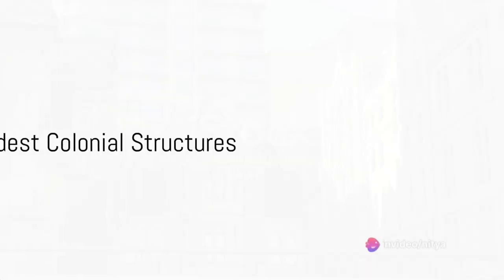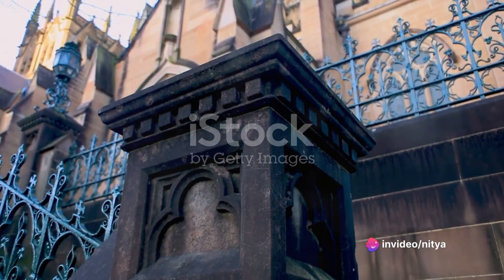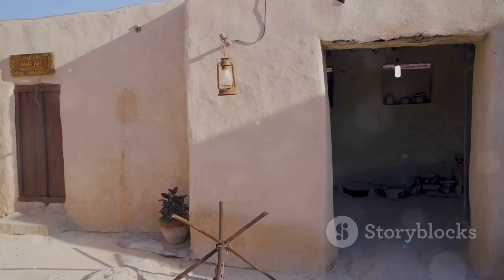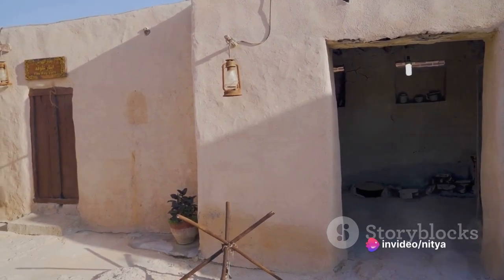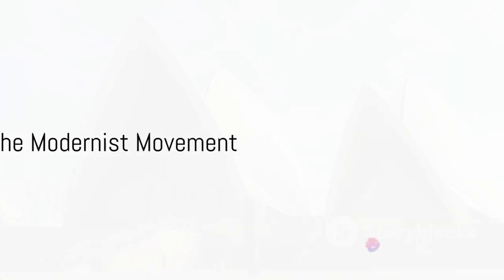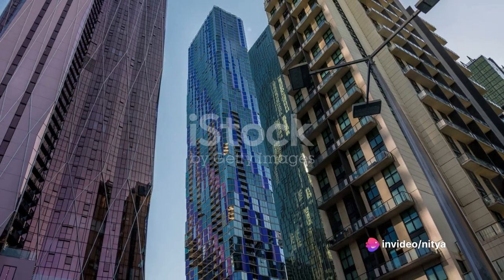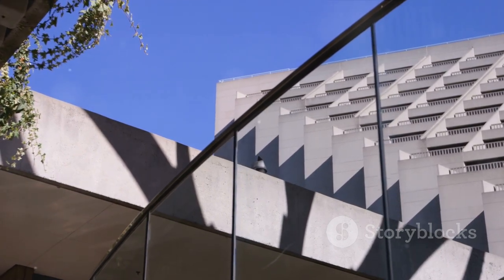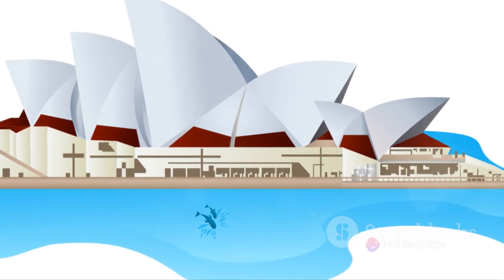Architectural Marvels In Australia | Best Architectural Marvels In Australia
The photos and videos used in the video are taken from these websites-
and some Other websites...

Australia, known for its stunning natural landscapes and diverse wildlife, also boasts a rich tapestry of architectural wonders that reflect its unique history, culture, and innovation. From iconic landmarks to contemporary masterpieces, the architectural landscape of Australia is as varied as it is captivating. In this comprehensive guide, we will embark on a virtual journey to explore some of the most remarkable architectural marvels across the continent. Through the lens of trending keywords and the perspective of Vidyut, we will uncover the stories behind these structures, their significance, and their enduring legacy.

Chapter 1: Sydney Opera House - A Symbol of Creativity and Ingenuity

The Sydney Opera House stands as an iconic symbol of Australia's creative spirit and architectural prowess.
Designed by Danish architect Jørn Utzon, the building's distinctive sail-like shells have captivated the world since its completion in 1973.
Explore the history, design philosophy, and engineering marvels behind this UNESCO World Heritage Site.
Dive into the cultural significance of the Opera House and its role in shaping Sydney's identity.
Chapter 2: Parliament House, Canberra - Fusion of Tradition and Modernity

Situated in the heart of Australia's capital, Parliament House is a testament to the nation's democratic values and architectural excellence.
Designed by renowned architect Romaldo Giurgola, the building seamlessly blends classical elements with contemporary design principles.
Uncover the symbolism embedded within its architecture, from the Great Hall to the impressive flag mast.
Learn about the design competition that led to its creation and the meticulous planning involved in its construction.
Chapter 3: The Royal Exhibition Building, Melbourne - A Heritage of Innovation

Built-in the late 19th century for the Melbourne International Exhibition, the Royal Exhibition Building remains a testament to Australia's cultural heritage and architectural innovation.
Designed by architect Joseph Reed, the building's elegant dome and intricate detailing reflect the Victorian era's grandeur.
Explore its significance as the first Australian building to be awarded UNESCO World Heritage status.
Australia's architectural landscape is a rich tapestry woven from history, innovation, and cultural diversity. From iconic landmarks to contemporary masterpieces, each structure tells a story of creativity, ingenuity, and the enduring spirit of the Australian people. By exploring these architectural marvels through Vidyut's trending keywords, we gain a deeper appreciation for the craftsmanship, vision, and significance of these remarkable buildings. Whether it's the timeless elegance of the Sydney Opera House or the modern urban landscape of Federation Square, Australia's architectural treasures continue to inspire awe and wonder, inviting us to explore, learn, and celebrate the beauty of our built environment.
Discover its role as a venue for significant events, including the first Australian Parliament and the 1956 Summer Olympics.
Chapter 4: Federation Square, Melbourne - Modern Urban Landmark

Federation Square represents a bold departure from traditional architecture, serving as a vibrant cultural precinct in the heart of Melbourne.
Designed by a collaborative team of architects, including Lab Architecture Studio and Bates Smart, the complex's dynamic design has sparked both admiration and controversy.
Delve into the architectural elements that define Federation Square, from its distinctive geometric shapes to its use of unconventional materials.
Explore its role as a hub for arts, culture, and community engagement, hosting festivals, exhibitions, and public events.
Chapter 5: Sydney Harbour Bridge - Engineering Marvel and Iconic Landmark

The Sydney Harbour Bridge stands as an enduring symbol of Australia's engineering ingenuity and urban landscape.
Designed by engineer John Bradfield and opened in 1932, the bridge spans the picturesque Sydney Harbour, connecting the city's north and south shores.
Learn about the construction challenges faced during its development, including the Great Depression and World War II.
Explore its cultural significance, from its role in the city's transportation network to its prominence in global pop culture and celebrations like New Year's Eve fireworks.